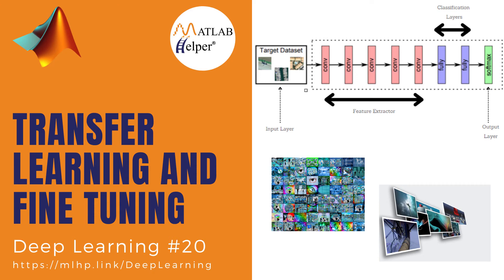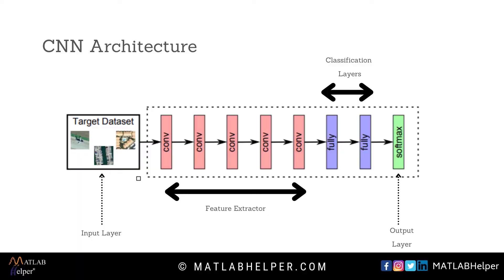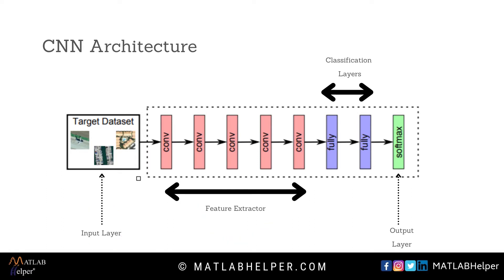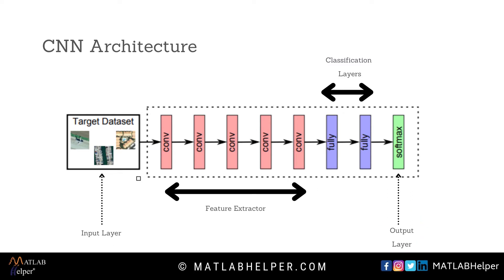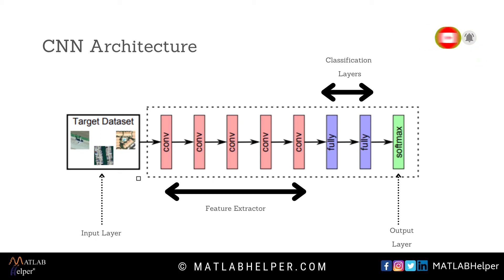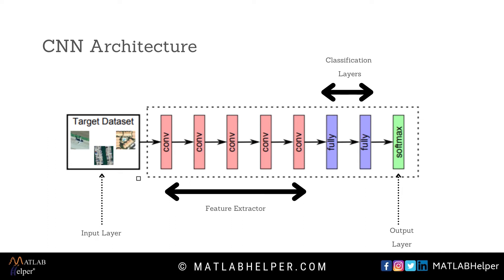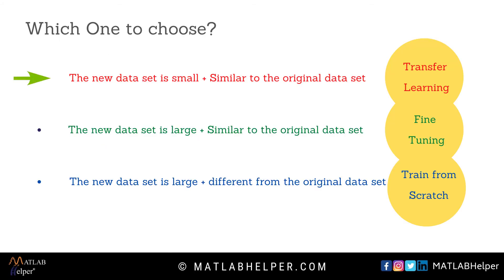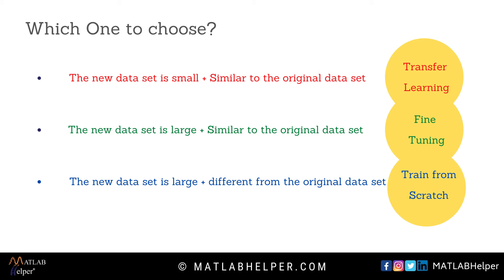Transfer Learning and Fine Tuning | Deep Learning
If the data used to fine-tune the model differs from the data used to pre-train the model, fine-tuning is transfer learning.

00:00 Introduction
00:21 What is the transfer learning
00:50 What is fine tuning
01:10 Use of transfer learning and fine tuning

Deep learning is a subset of machine learning where artificial neural networks, algorithms inspired by the human brain, learn from extensive data. Like how we learn from experience, the deep learning algorithm would repeatedly perform a task, each time tweaking it a little to improve the outcome. MATLAB makes deep learning easy. Learn how to create and train neural network architectures, including Convolutional Neural Networks, Recurrent Neural Networks, LSTMs, etc., with MATLAB Helper. & get access to MATLAB codes, explanations, and support files. Want to see more DeepLearning videos?